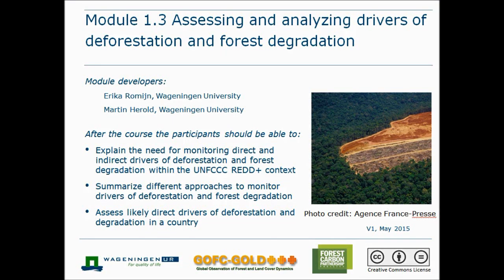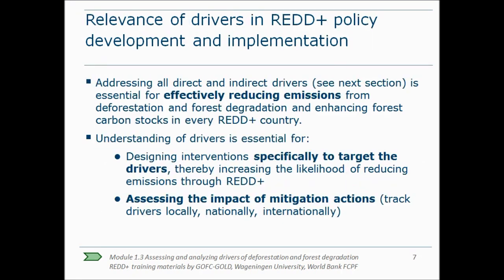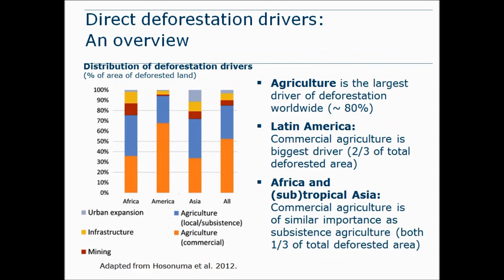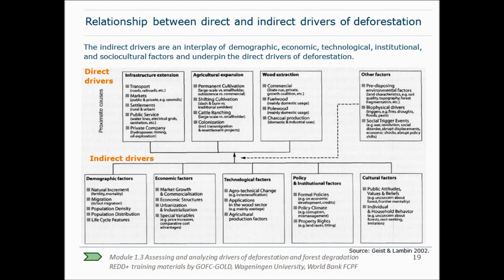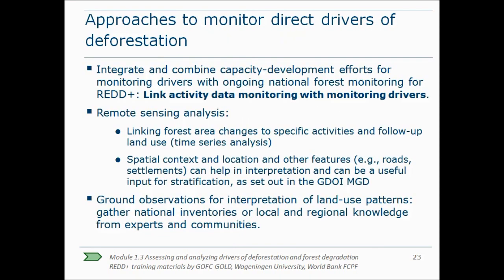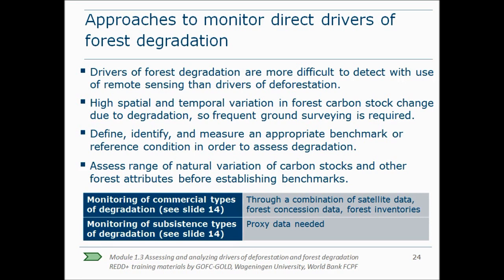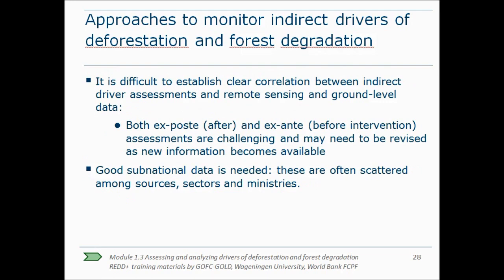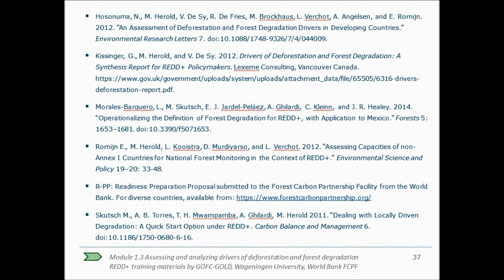Module 1.3 Assessing and analyzing drivers of deforestation and forest degradation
This video is the GOFC-GOLD World Bank training module on 'Assessing and analyzing drivers of deforestation and forest degradation', and is part of the REDD+ MRV training module series.

The PowerPoint lectures and other materials related to this lecture (including exercises, background reading and country examples) can be downloaded where you can also find out more information about GOFC-GOLD activities.